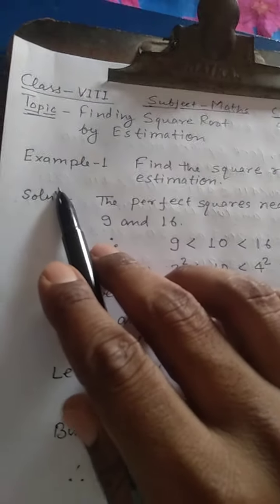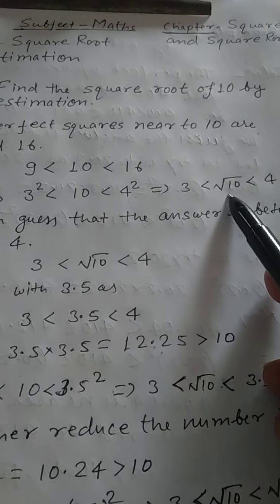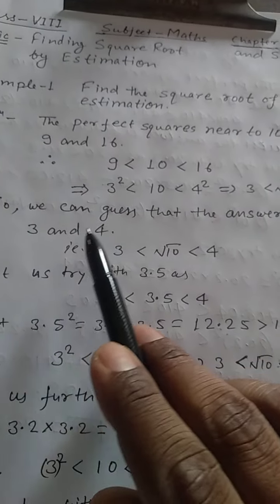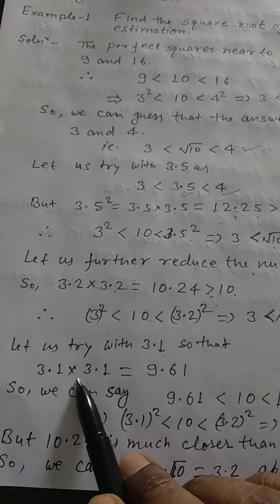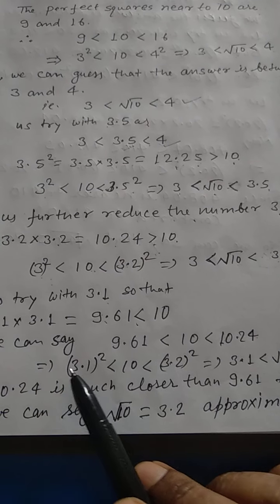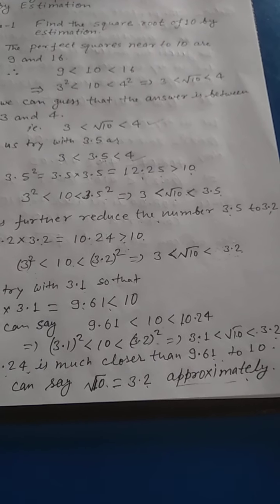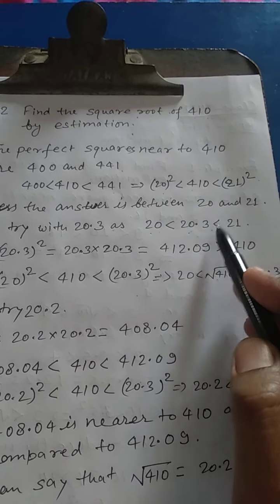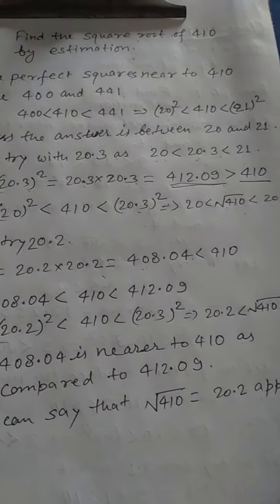Square Roots by Estimation